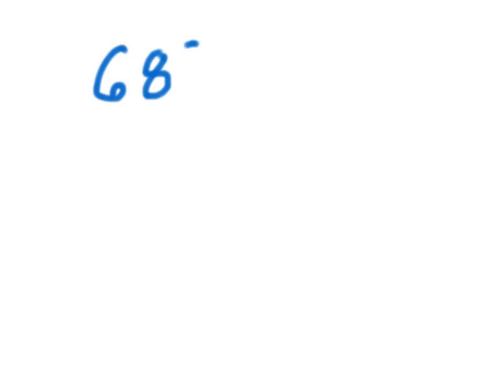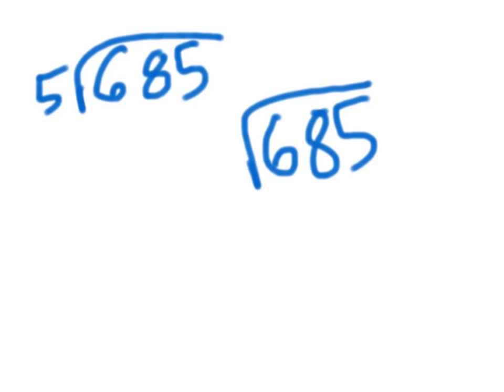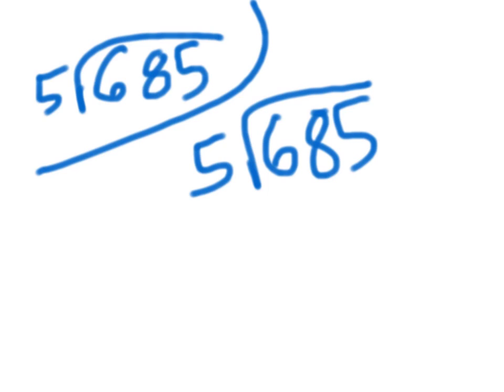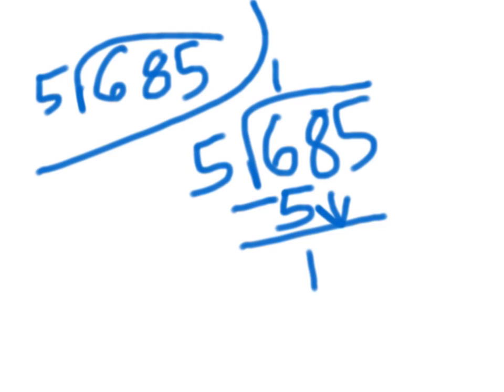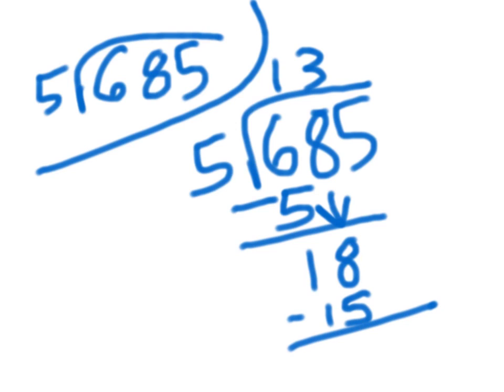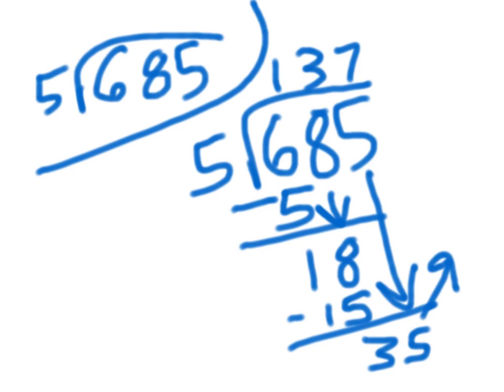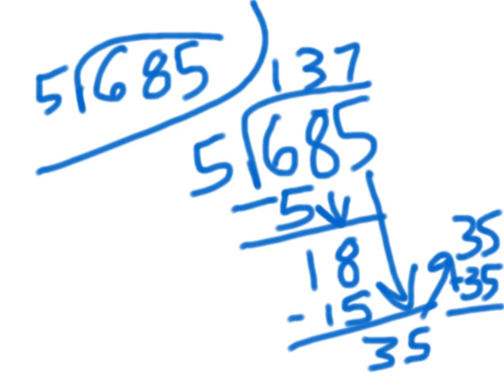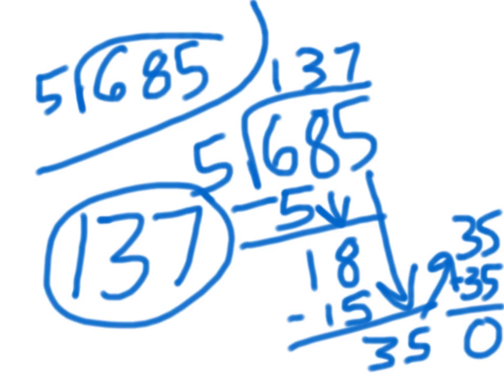Meghan's math #2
Feb 8, 2012 4:41 PM